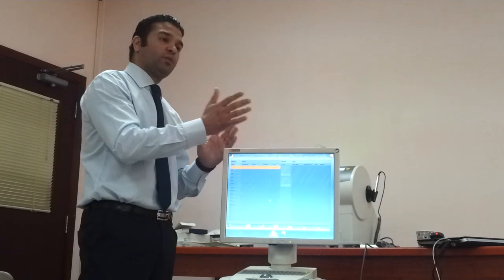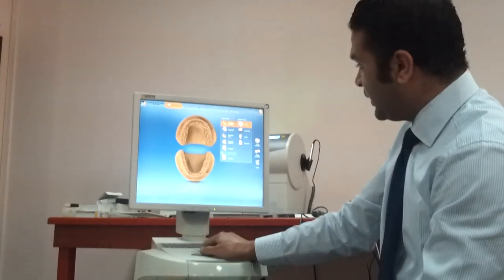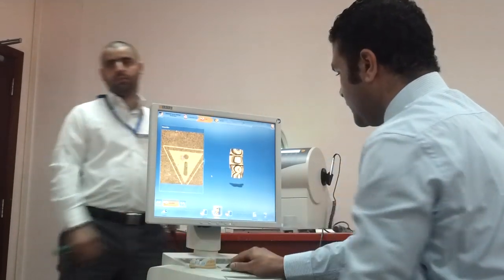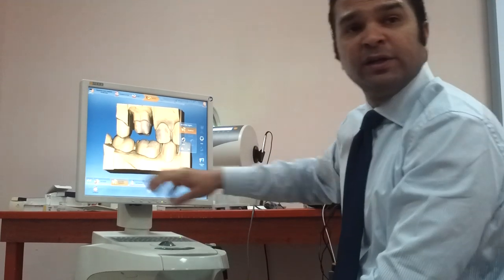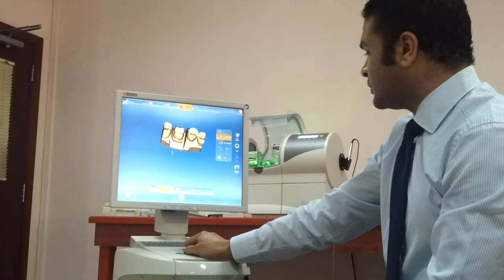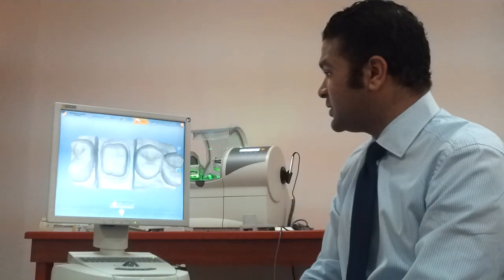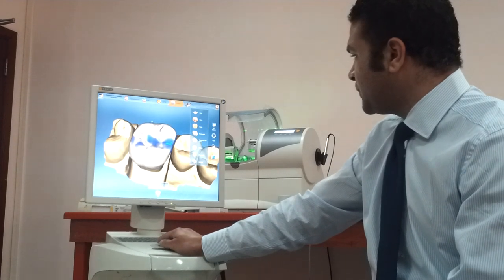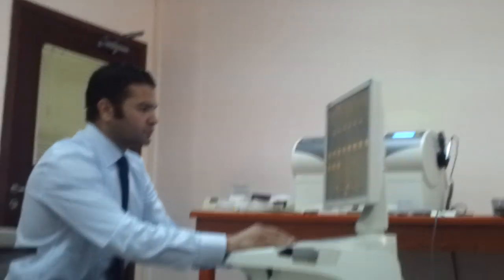CAD/CAM at DAMMAM UNIVERSITY COLLEGE OF DENTISTRY